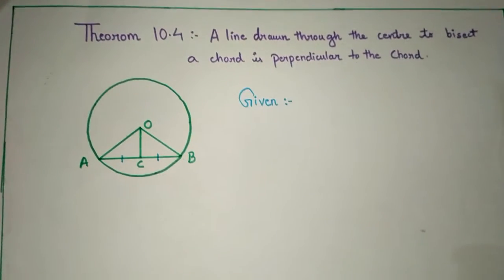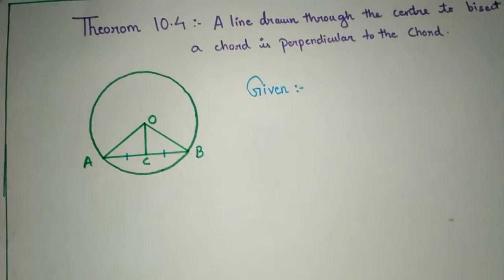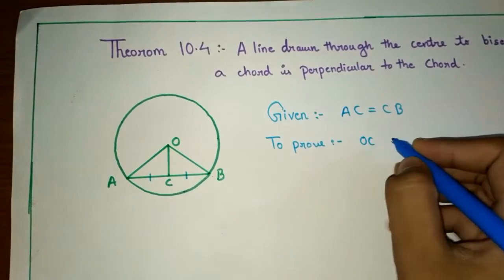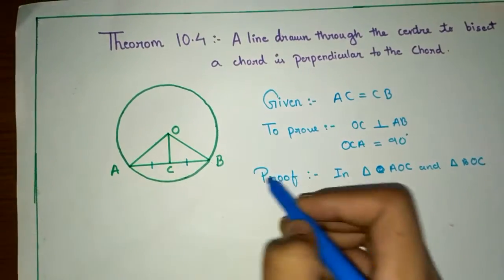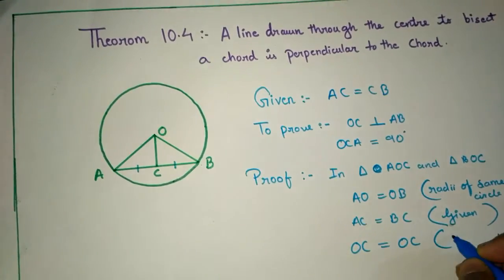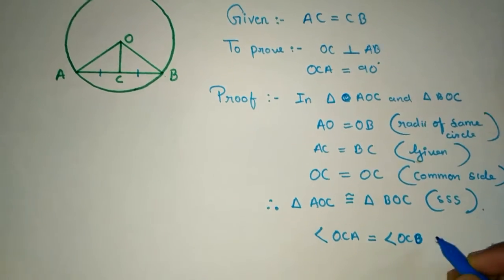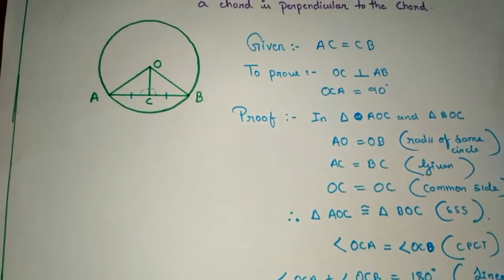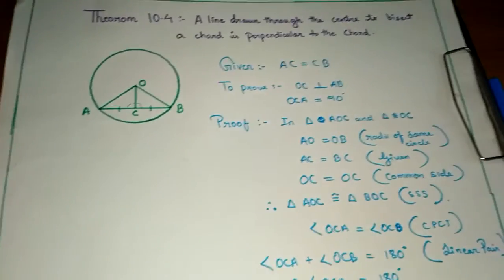Theorem 10.4 Proving || Theorem Of Circle Class 9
Theorem 10.4 : A Line Through The Centre To Bisect The Chord Is Perpendicular To The Chord.
Shown how to prove this theorem easily